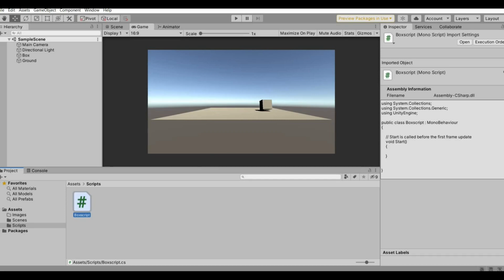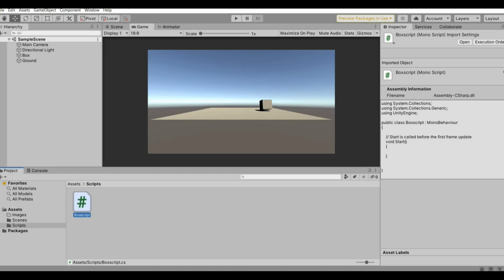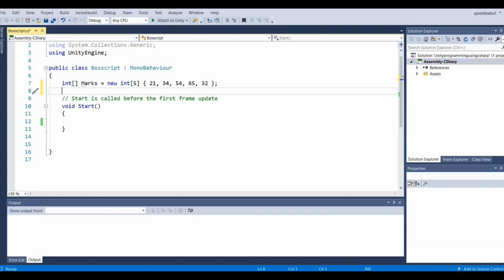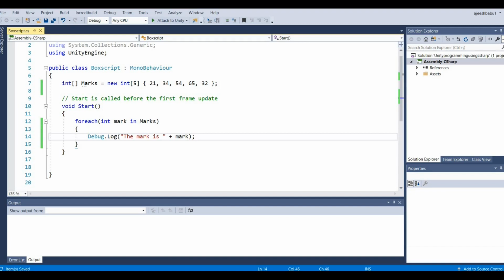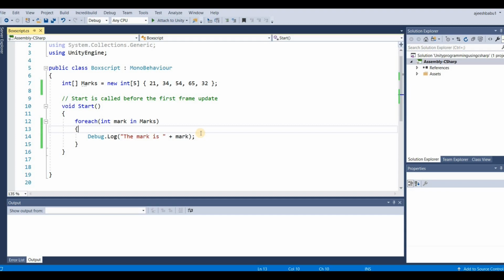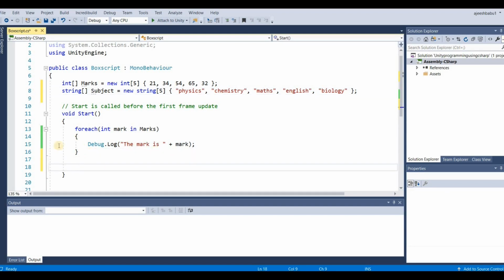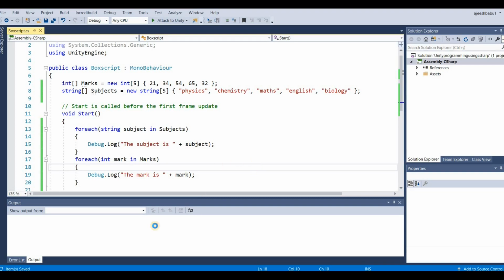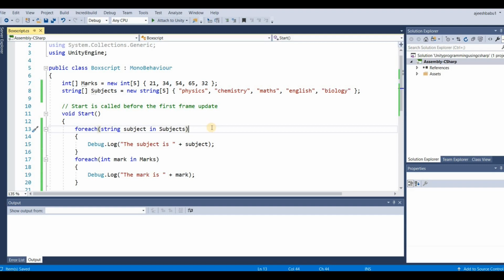9. Game Programming in unity using C Sharp - Foreach Loop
This video, we will learn about foreach loop in c sharp(c#) with exmples. This is part of unity programming using C sharp. With the help of these tutorials you can learn about game development.